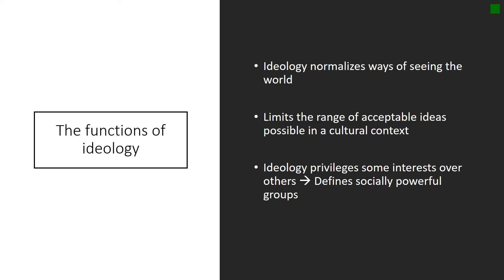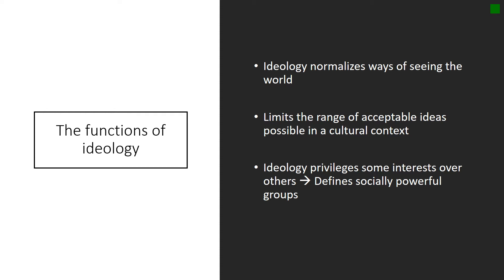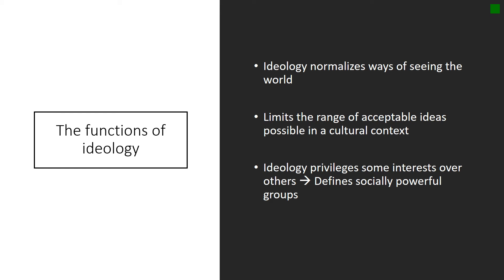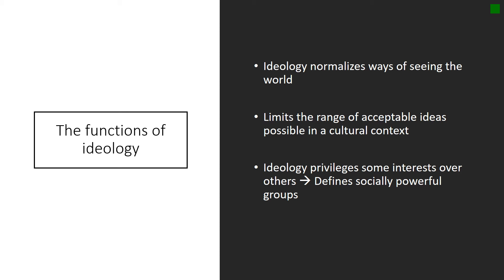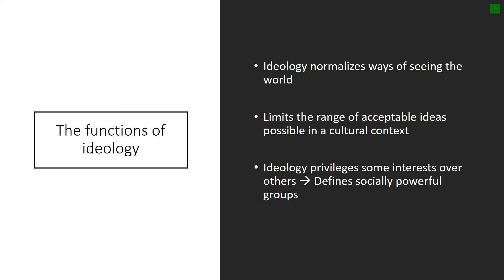CYB103 Media culture and ideology The functions of ideology